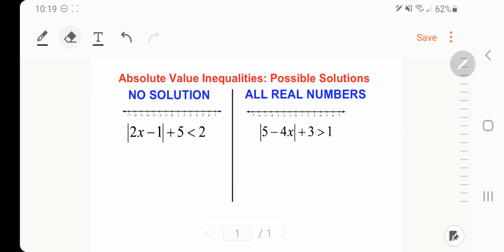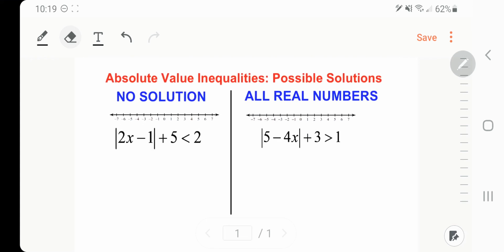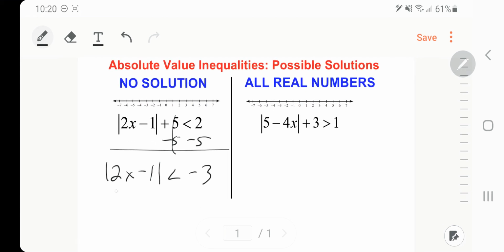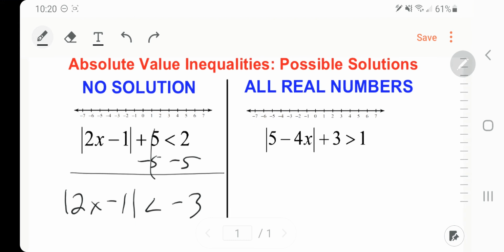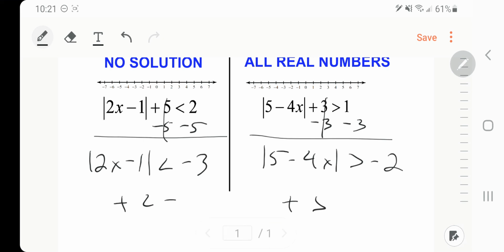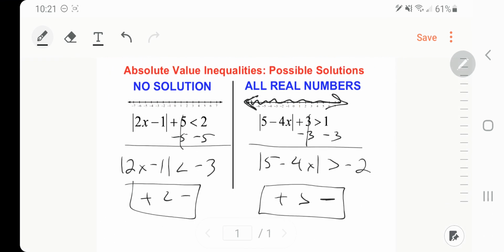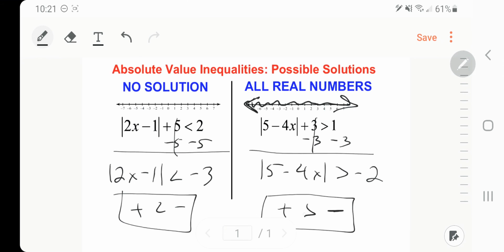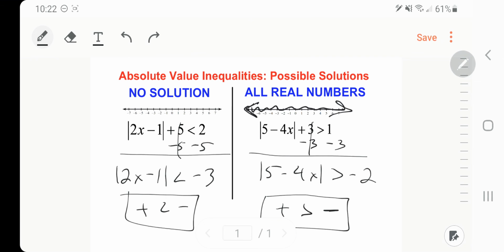Different Solutions to Absolute Value Inequalities (No Solution, All Real Numbers Solution)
Learn about absolute value inequalities that have no solution or all real number solutions.